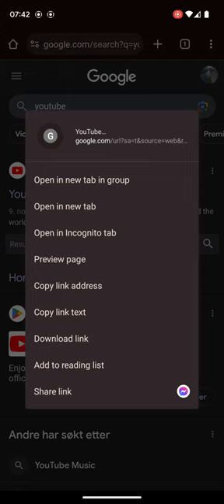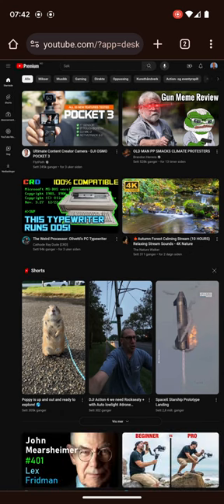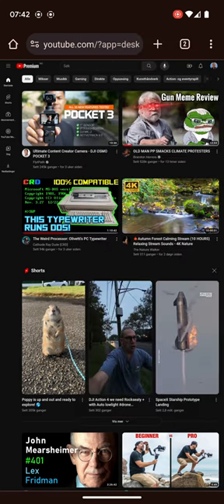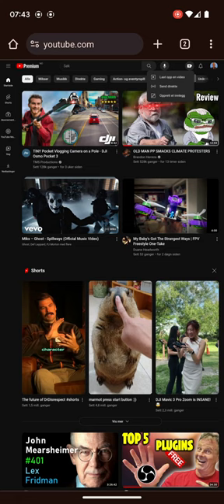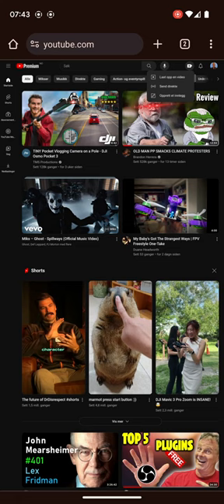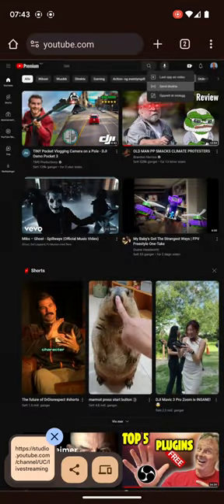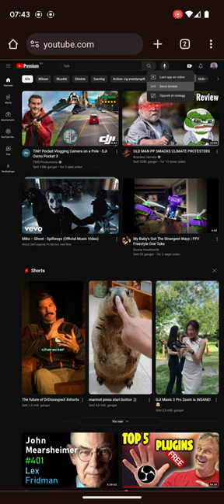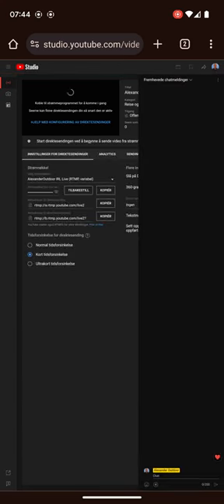How create a shortcut to YouTube Live stream dashboard on Android